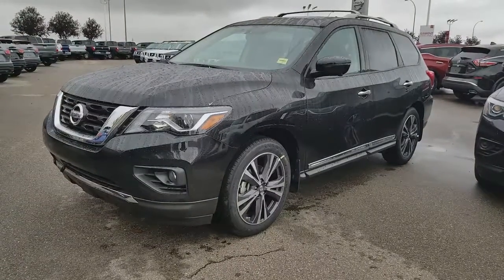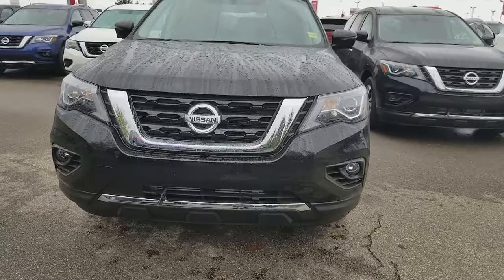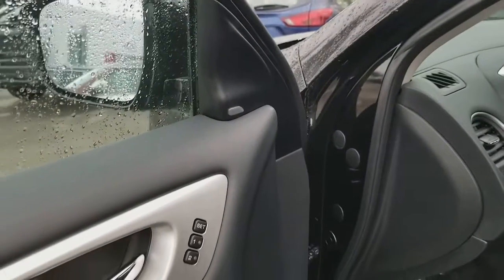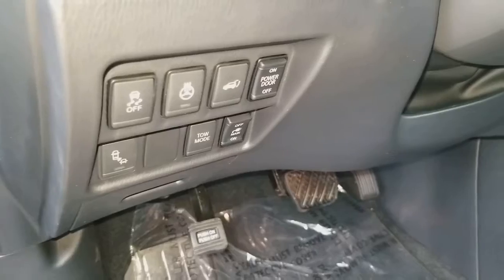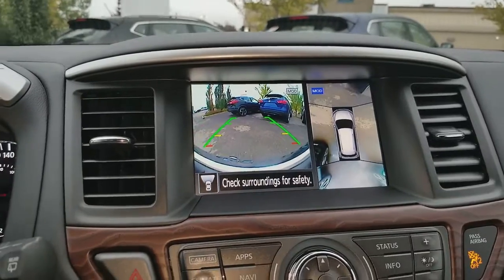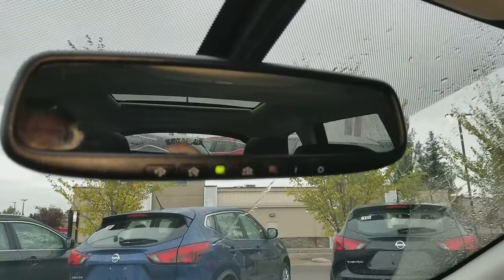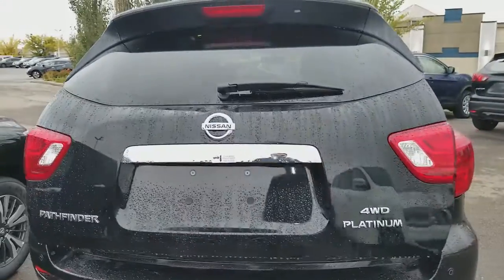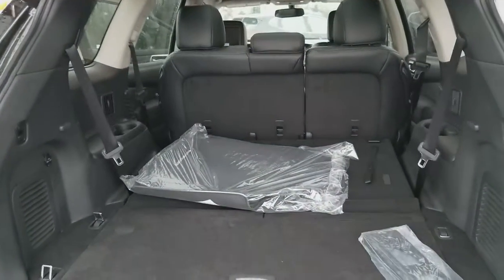2017 Nissan pathfinder platinum